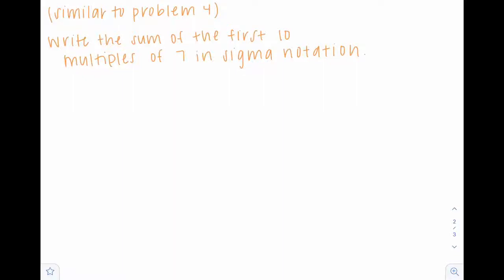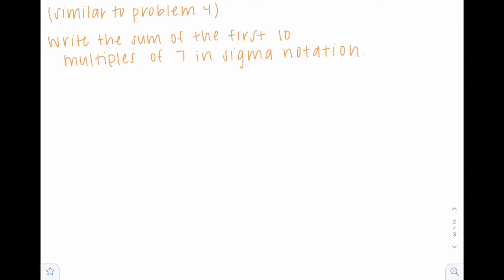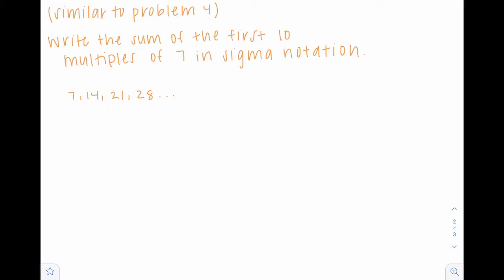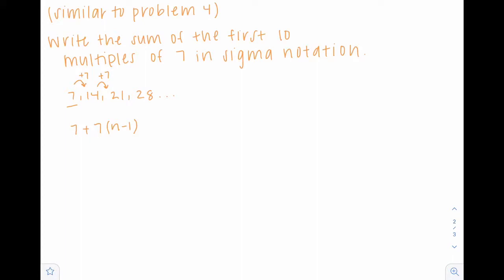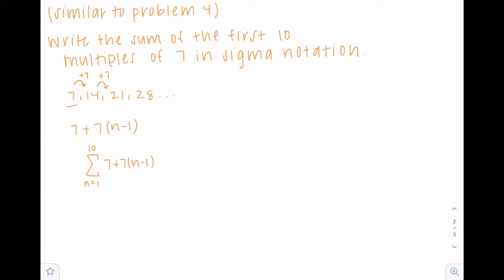Summation Notation Practice Example #1 (Gianna)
Here is an example like #4 on your HW!